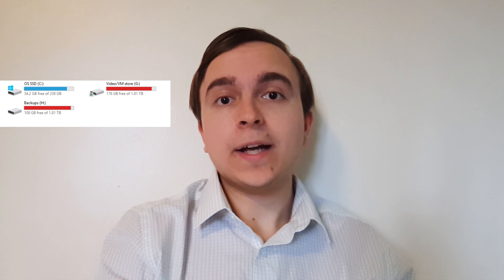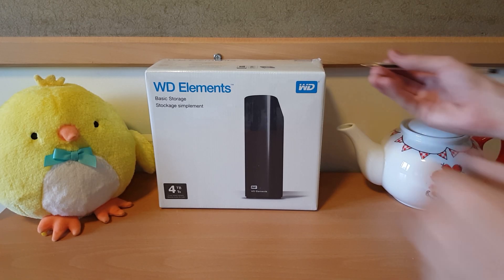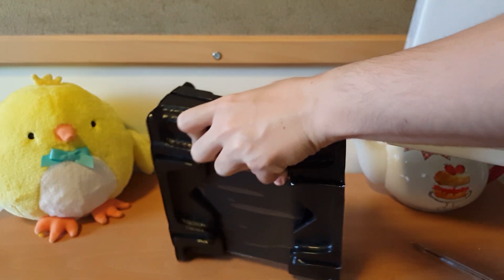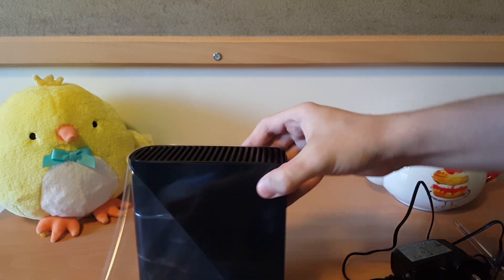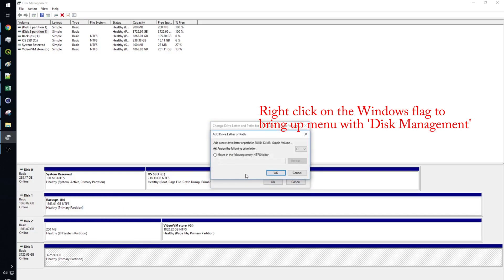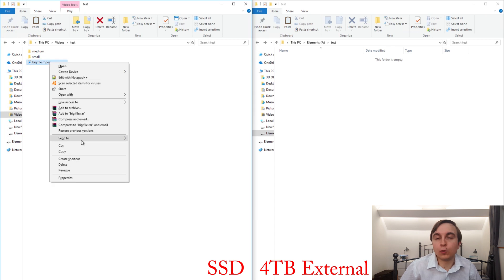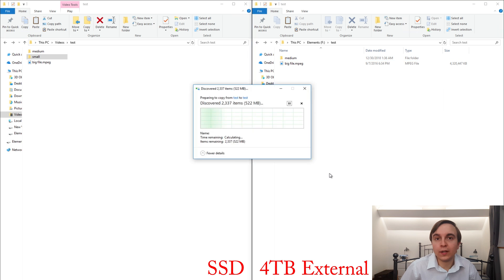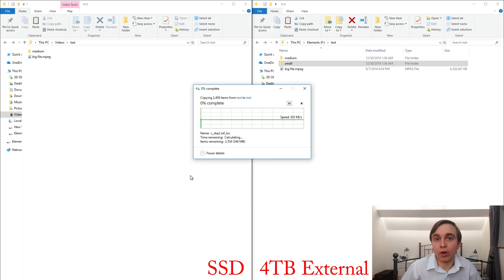WD Elements 4TB External Drive: Unbox+Setup+Performance Analysis on USB3 and USB2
Western Digital WD Elements 4TB External USB3 External Hard Drive review with performance tests.